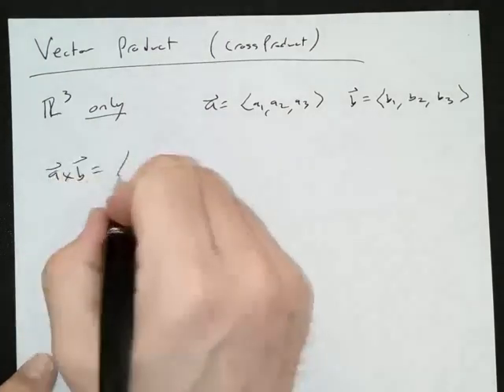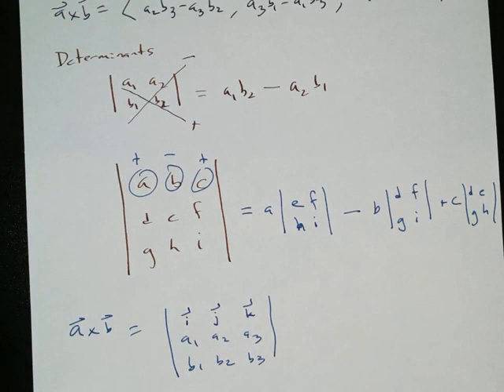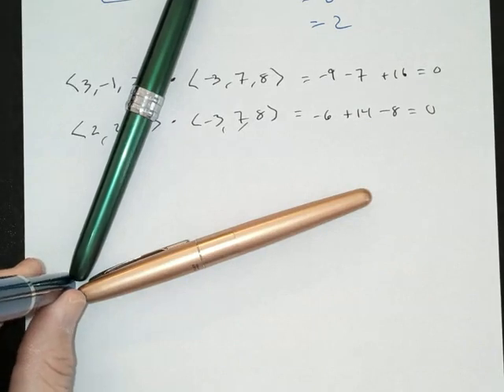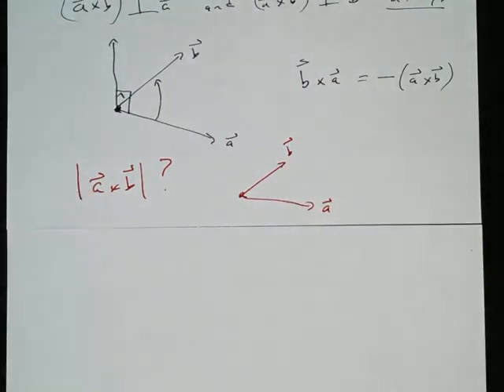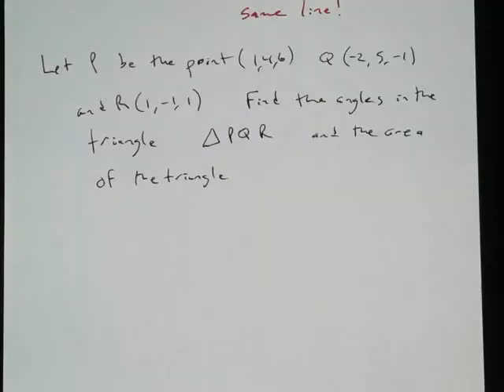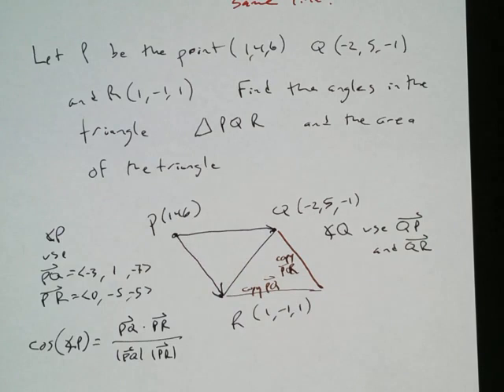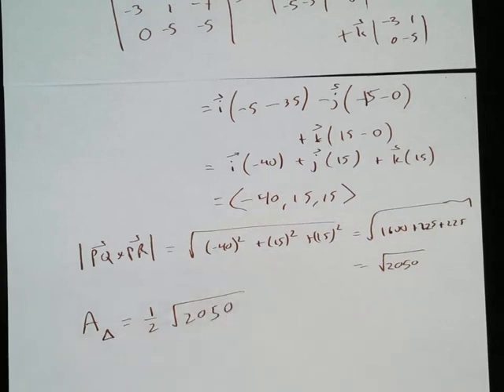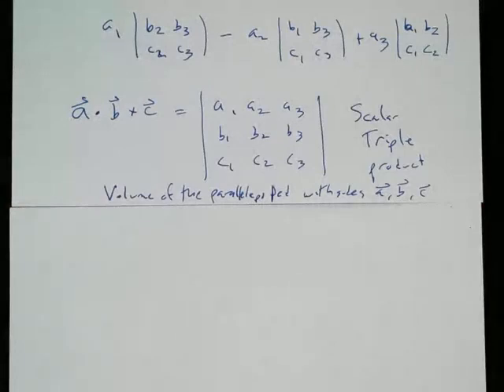SMA200 01222024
Class recording for SMA200 Calculus 3 for Monday January 22, 2024